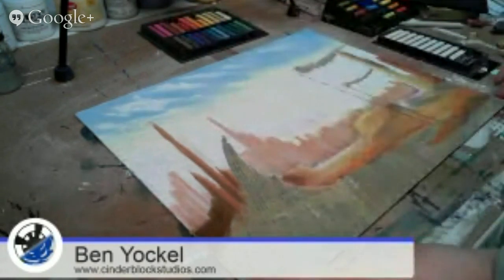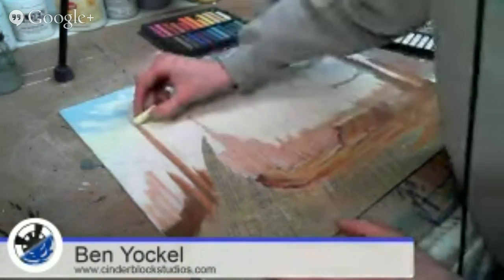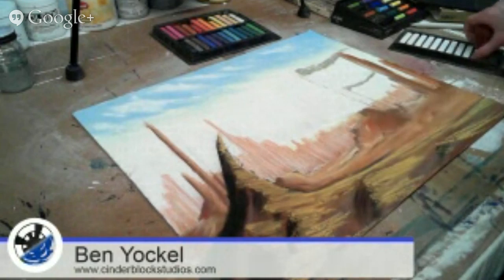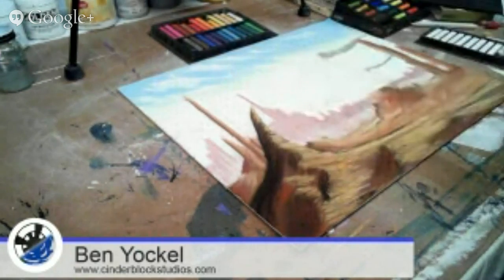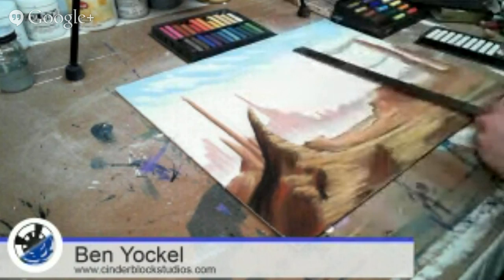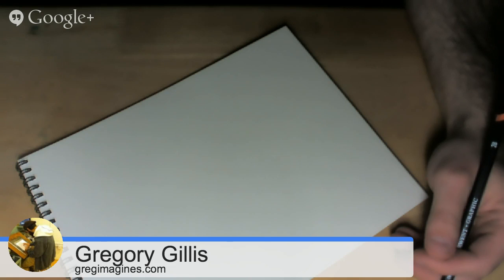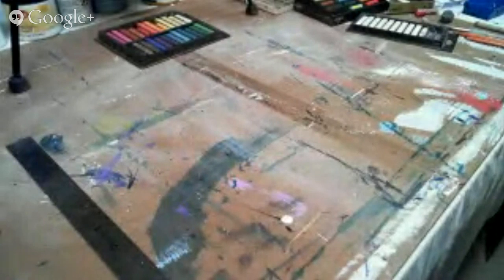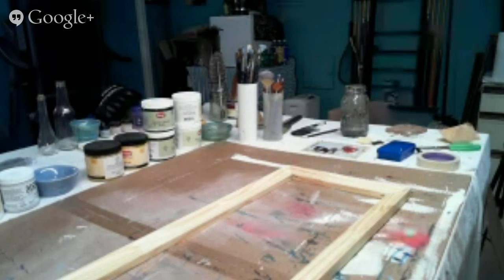Live Hangout 036: Chalky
Tonight I'm working on several drawings, as well as prepping a another canvas to paint. As always answering your questions about art and the traditional media, as well as discussing everything from art, to technology, and the occasional cocktail.